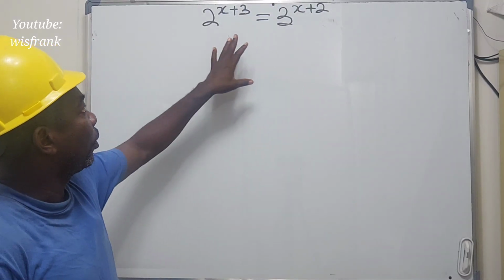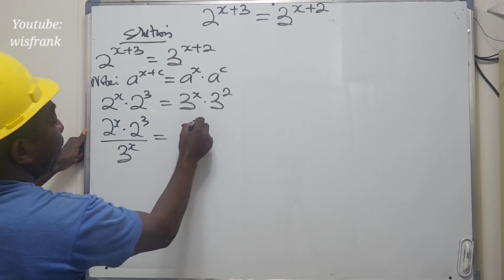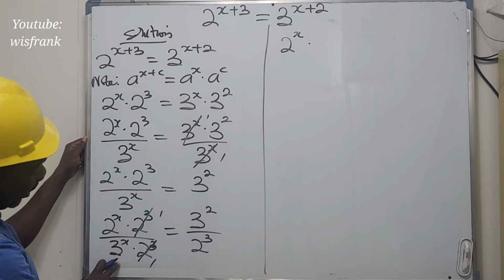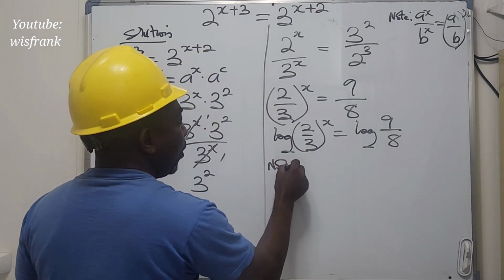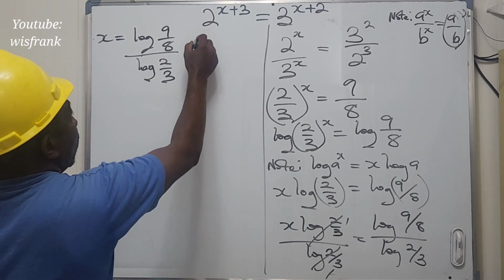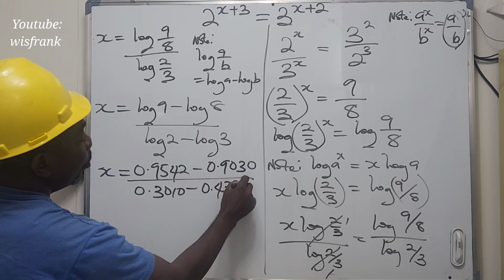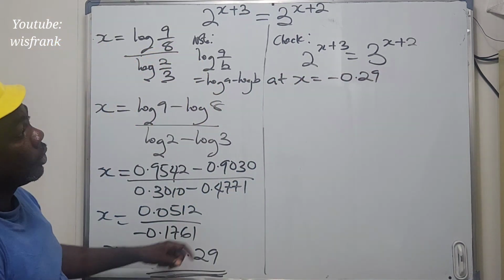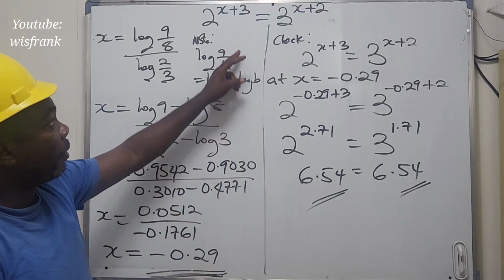Can you solve this Chinese Olympiad Maths Question